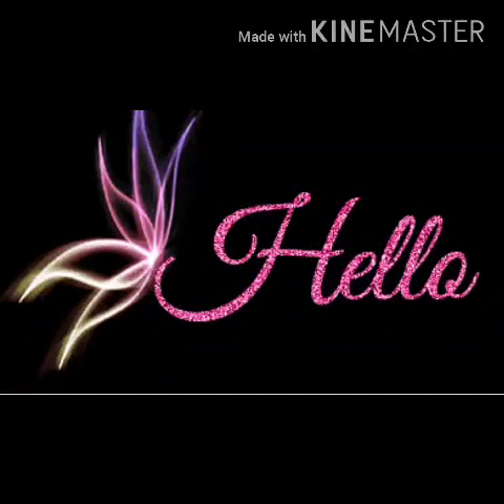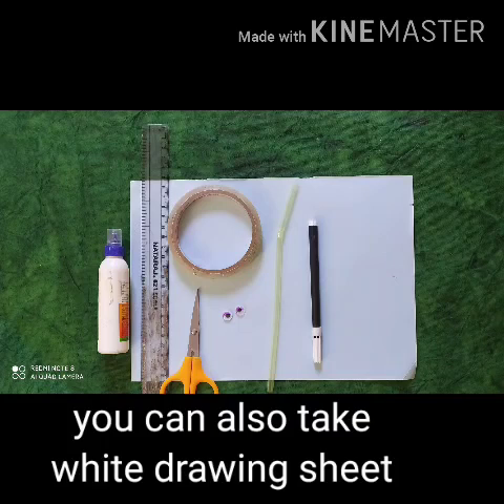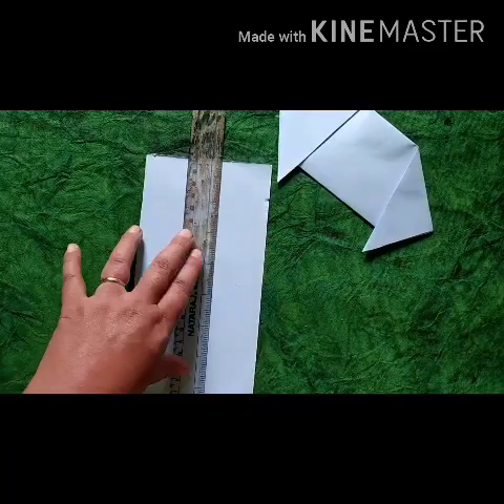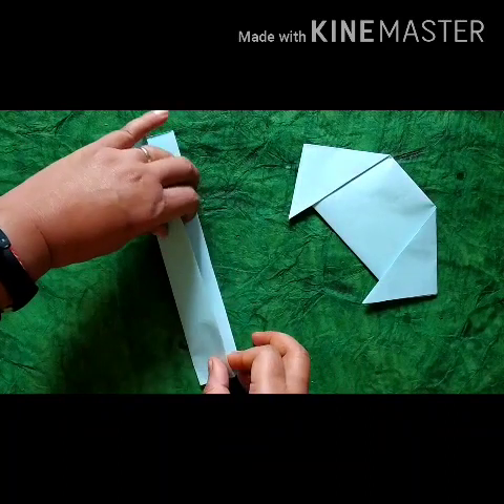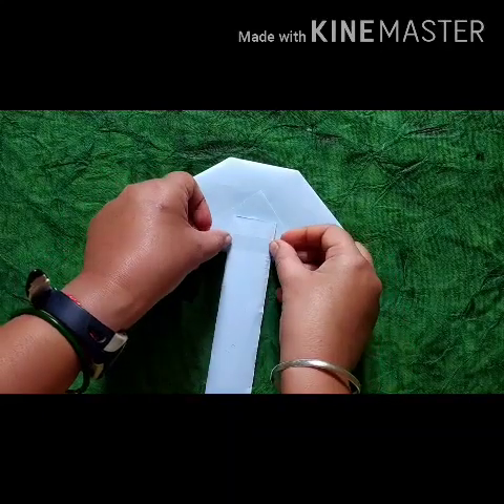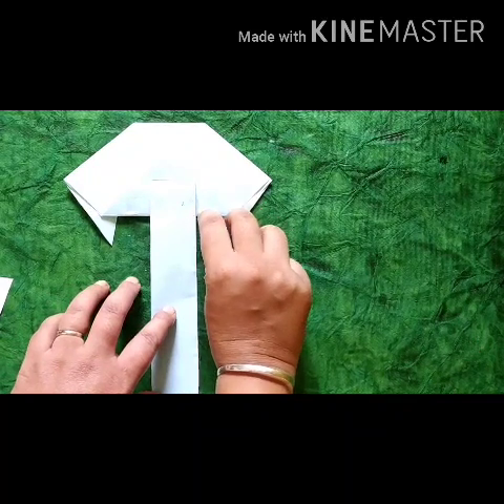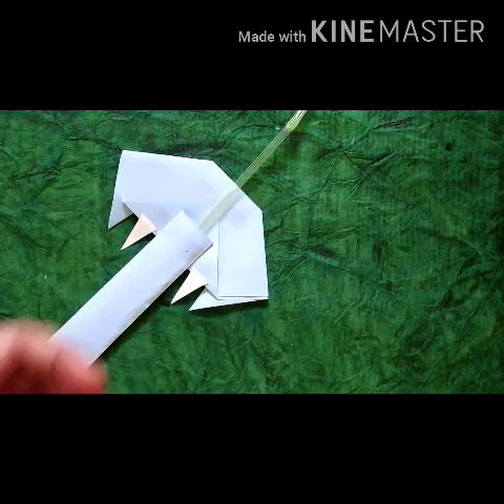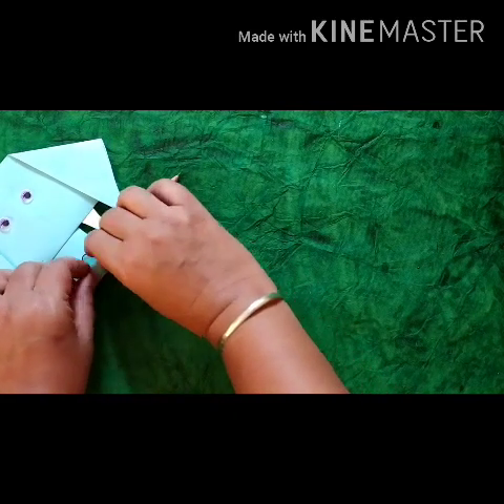Amrit indo Canadian academy, Art&craft, Class 1&2,Topic Moving Elephant, video 15